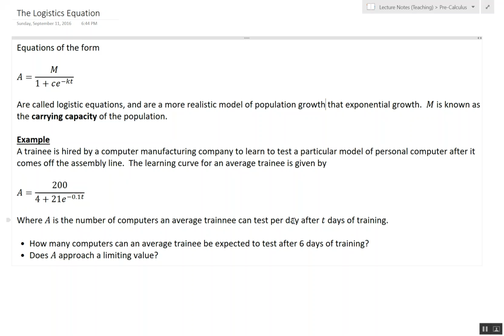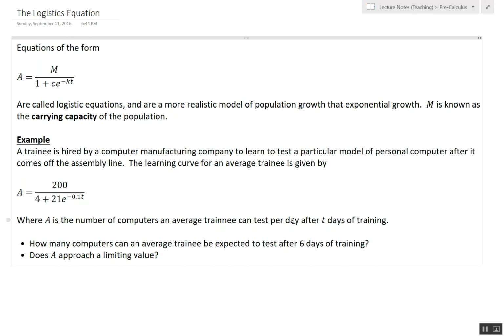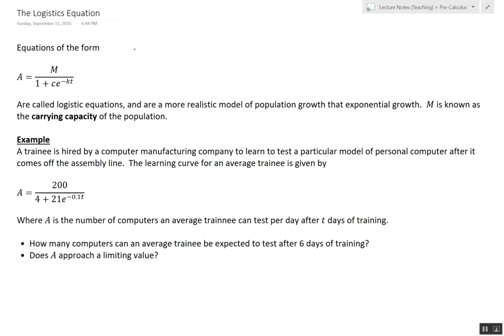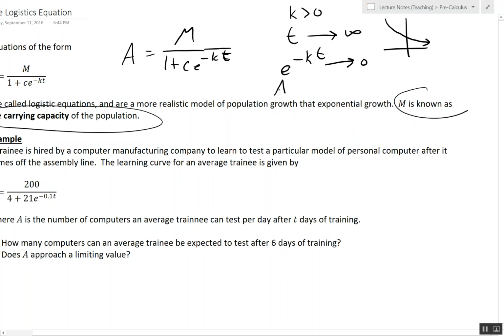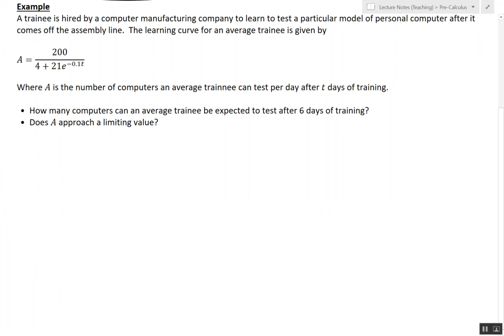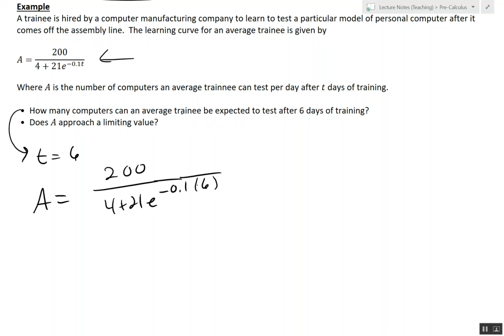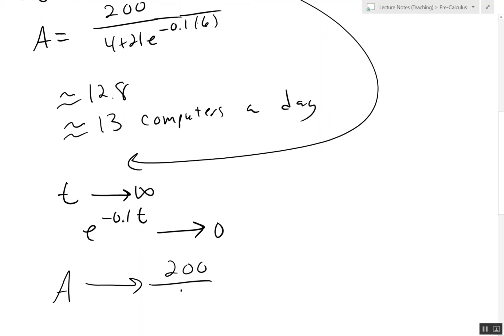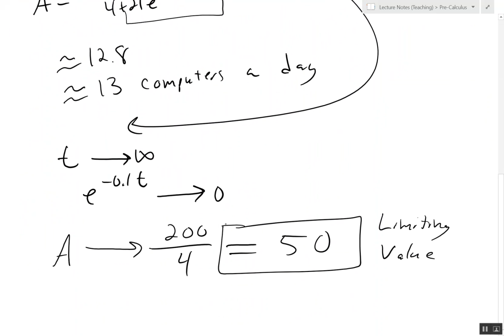The Logistics Equation